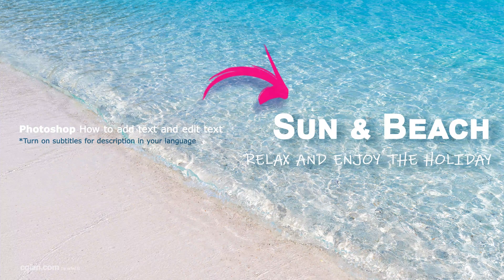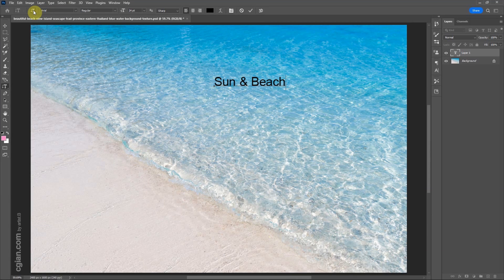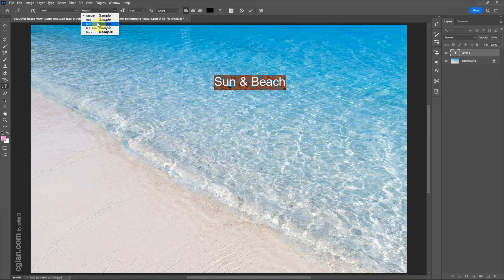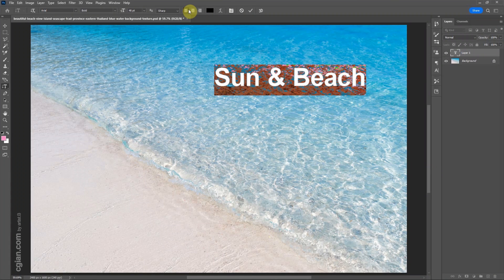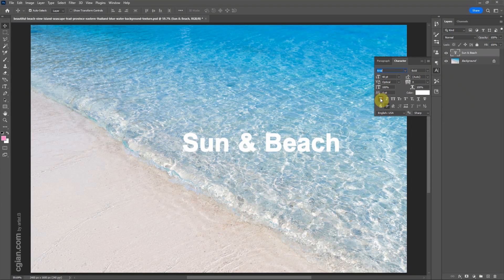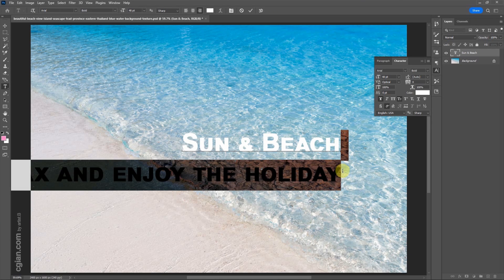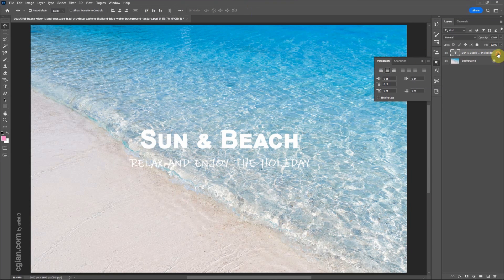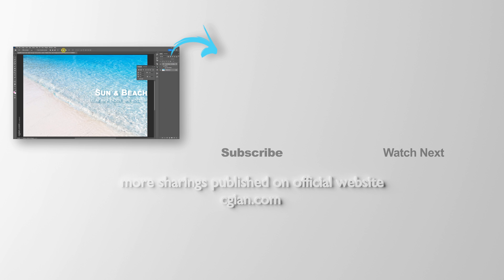How to add text in Photoshop and edit text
Photoshop text editing tutorial, quick video to show how to add text and edit text in Photoshop 2023. In this video, we will add text with background image. We can change font type, font style, front color and resize text in Text Tool Bar. We can go through how to move text, select text, align text, edit text, in second part of this video. Finally, we will know how to add text effects and shadow by using Layer Effects. Steps are good for Photoshop Beginners, hope this helps.

Timestamp
0:00 Intro – How to add text and edit text in Photoshop
0:17 Add Text with shortcut T
0:48 Edit Text
1:00 Change Text Fonts Type, Style, Size
1:27 Change Text Color
1:40 Wrap Text
1:58 Move Text
2:13 Edit Text with Character Window
2:30 edit text without creating a new layer
3:25 Add Text Shadow